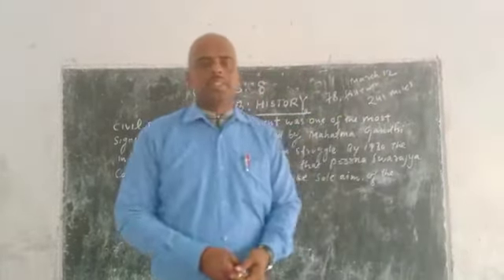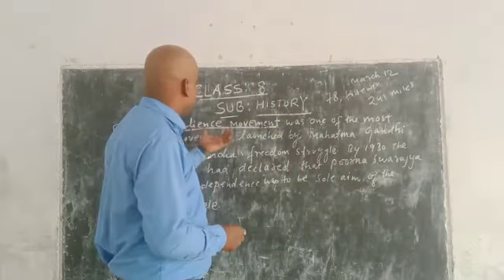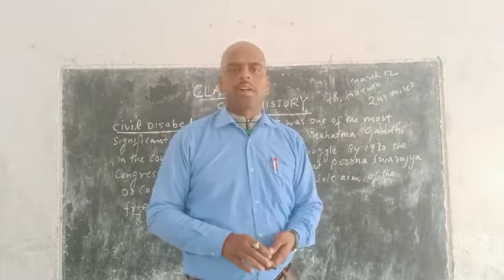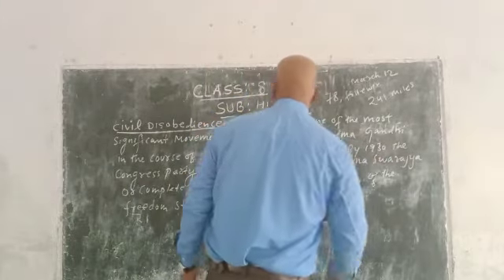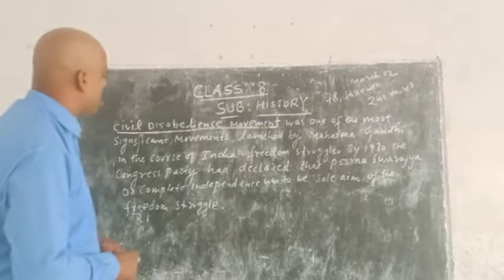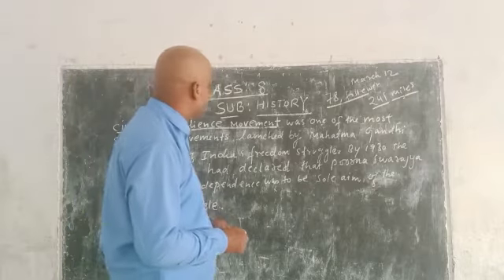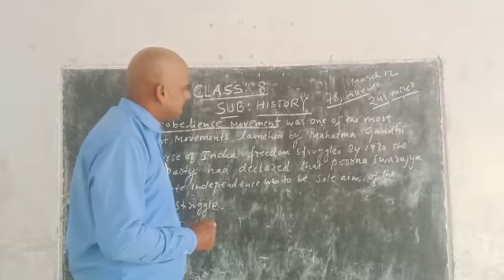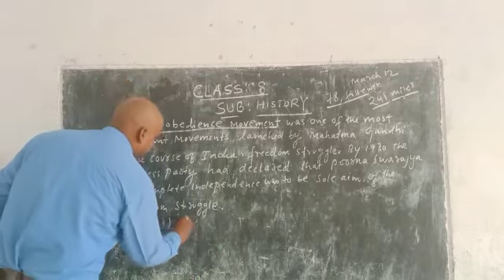3 December 2020(Class -8-History)